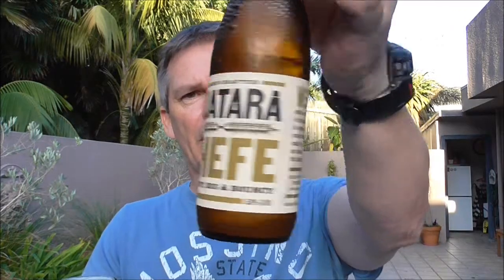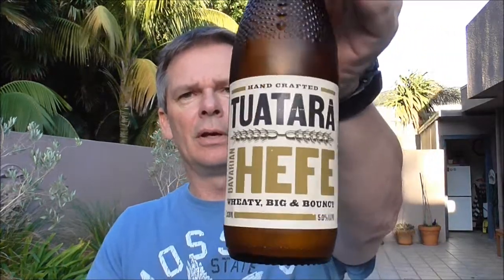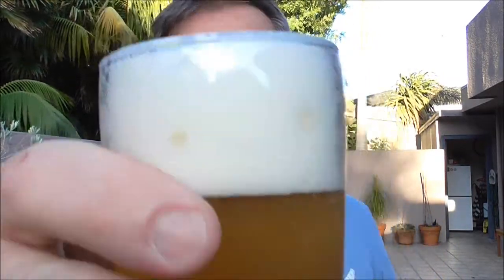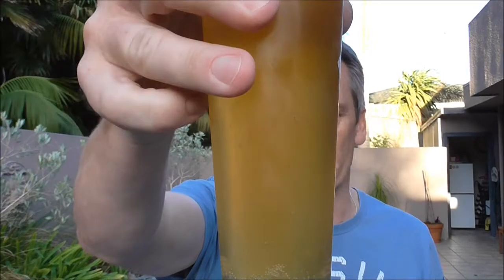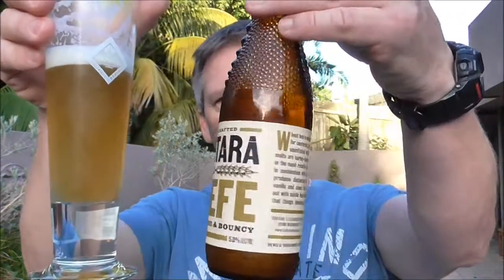Beer Review in 2 - Tuatara Hefe Wheat (From the Mix 6 Pack) + Ratings for the Pack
Beer Review in 2 - Tuatara Hefe Wheat 5% 330ml.

Nice Wheat beer with flavour of ripe banana, zest and slight sourness and clove. Slight bitterness. Good head and carbonation.

Wakatu hops for bitterness.